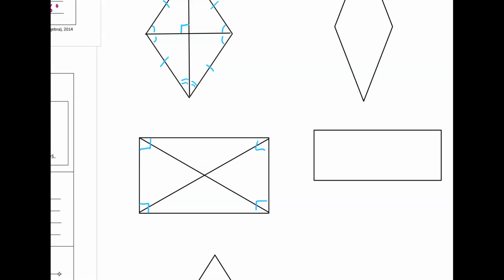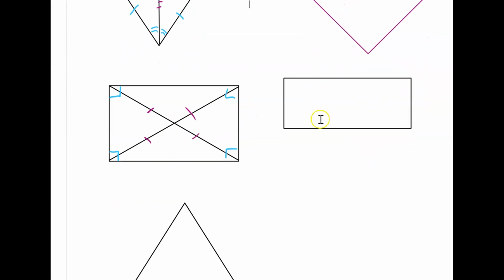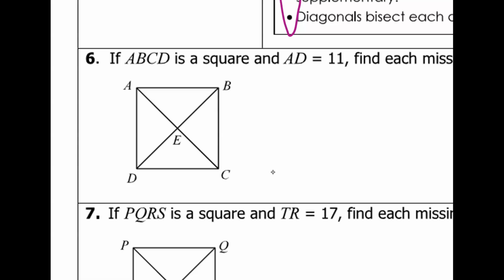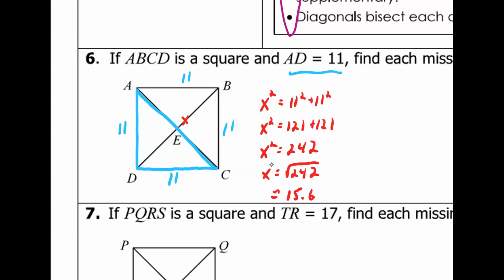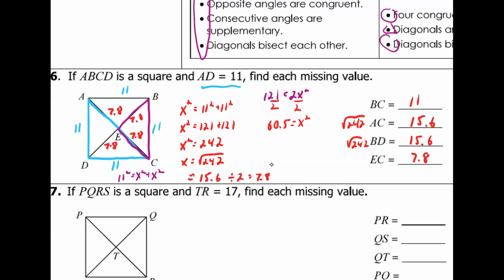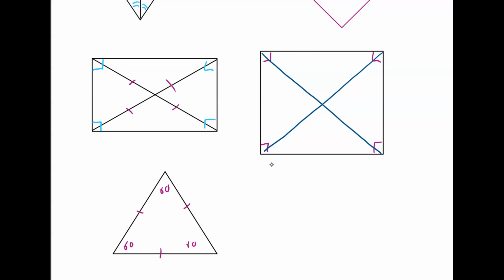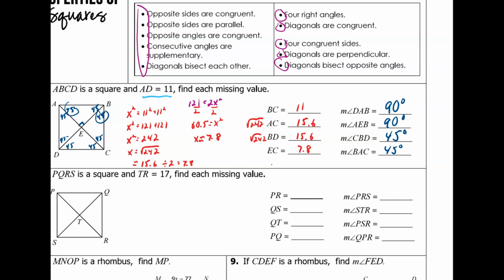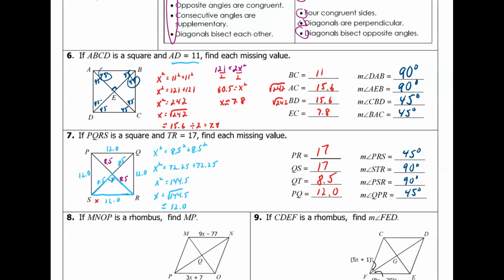Geometry Lesson 17-1 Properties of squares